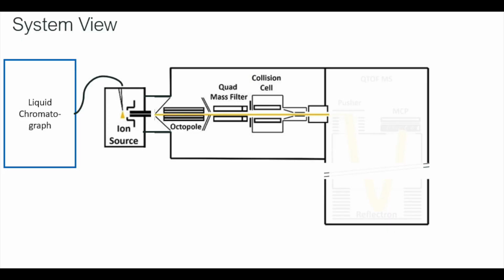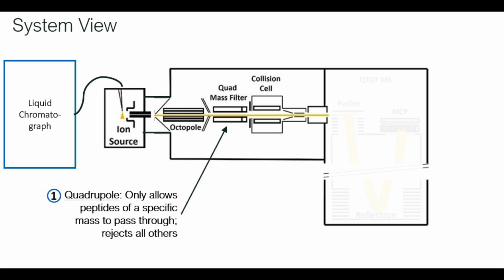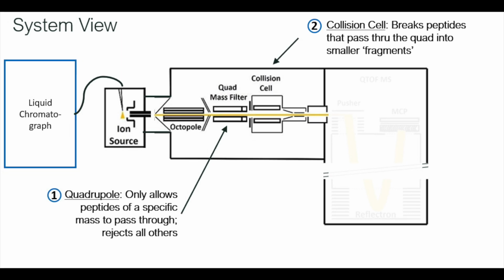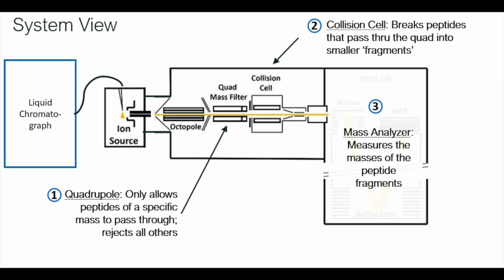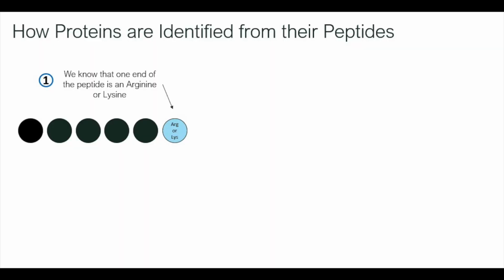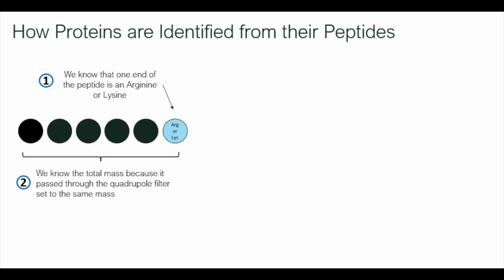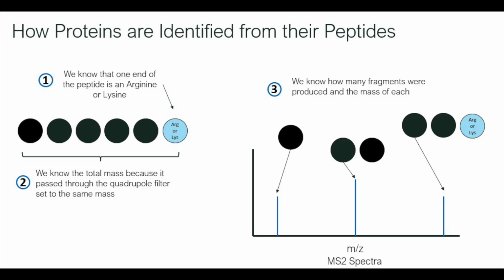US HUPO Video Contest - The Tragedy of the Quadrupole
Check out one of our winners from the US HUPO 2025 Video Contest! Submitted by Greg Webster, MOBILion Systems, Inc.